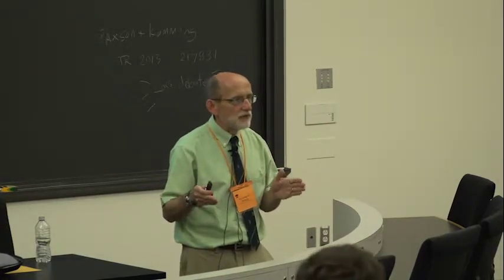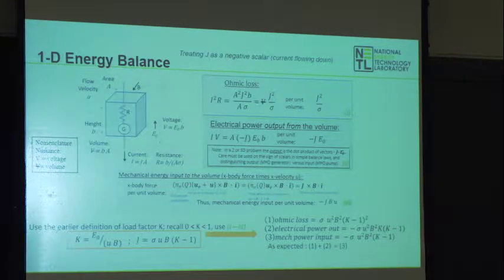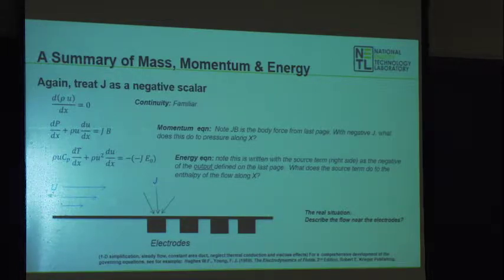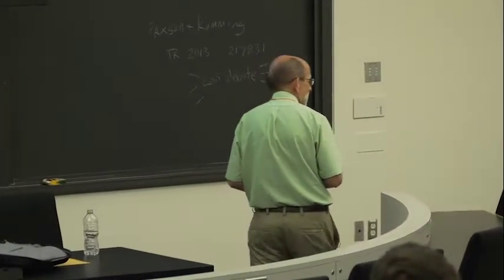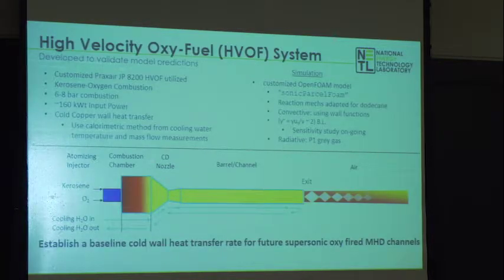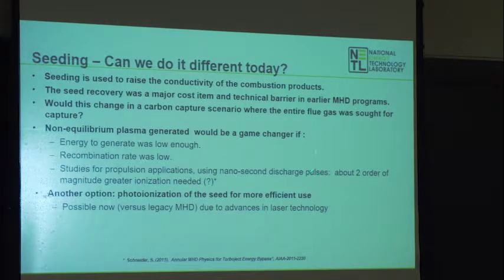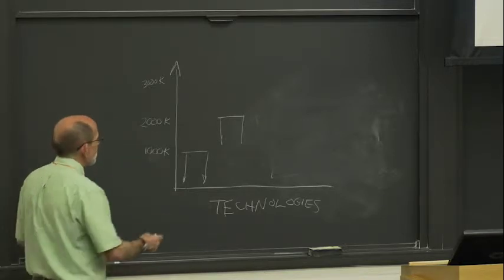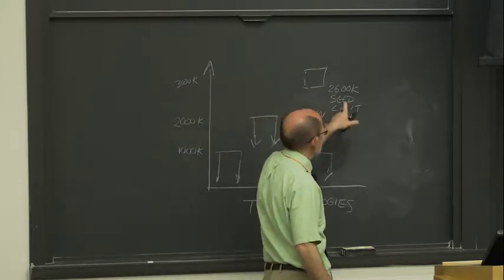New Combustion Technologies –Promise and Progress, Richards, Day 2 Part 3